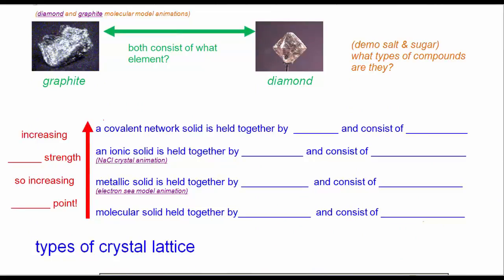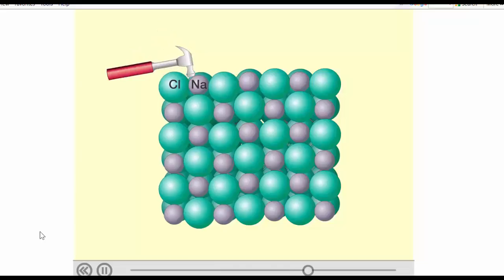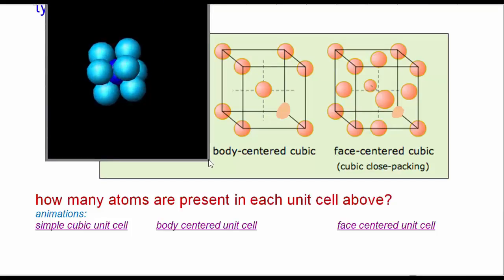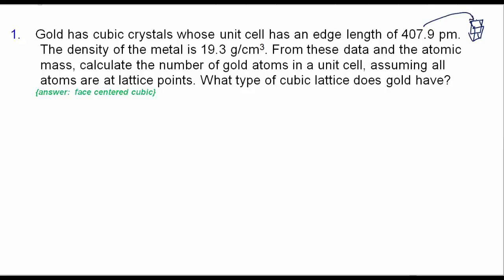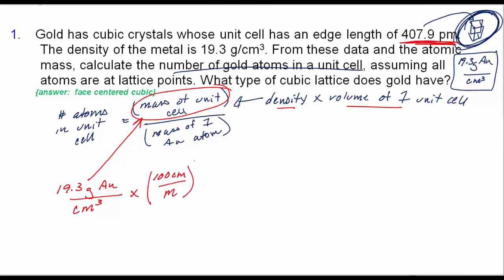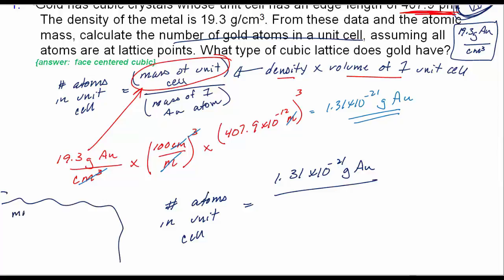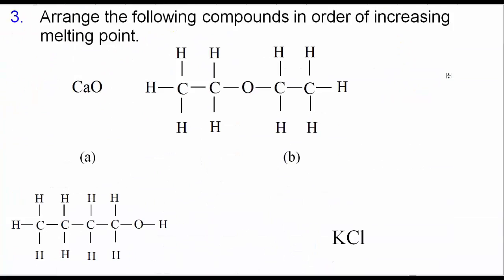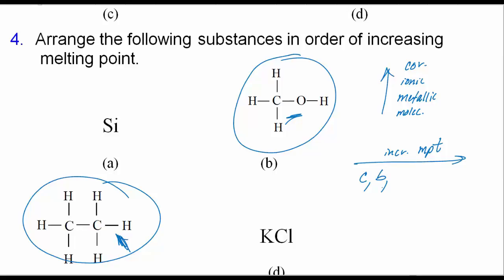chem 1402 day 4b